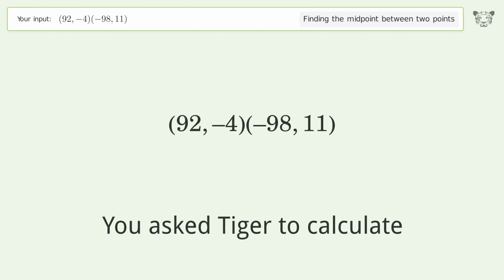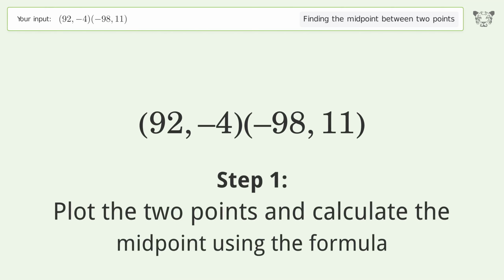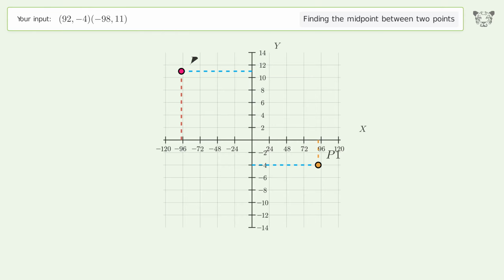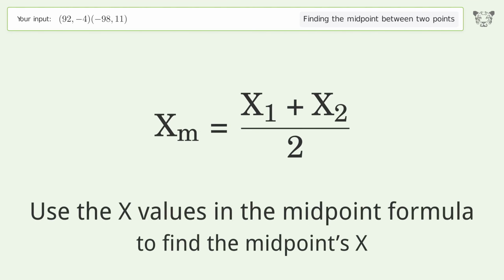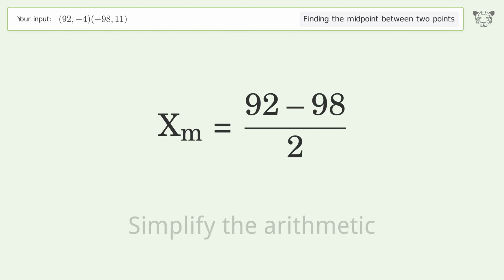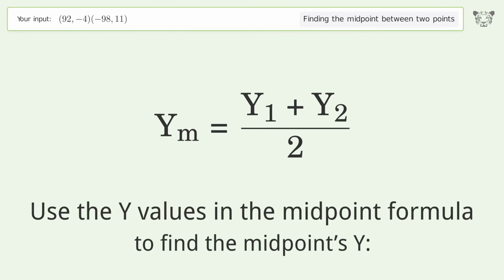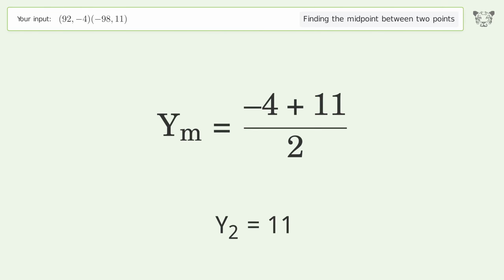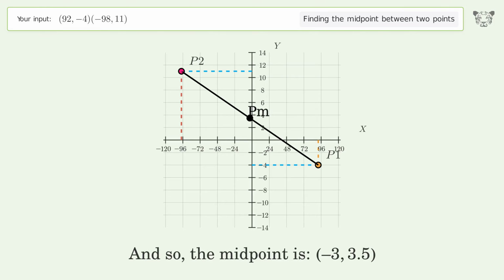Find the midpoint between two points p1 (92,-4) and p2 (-98,11): Step-by-Step Video Solution